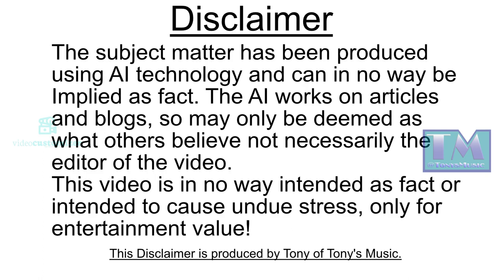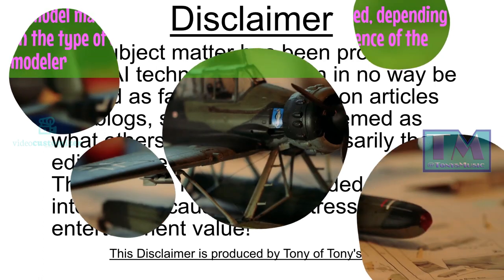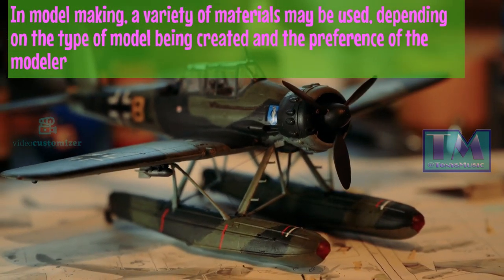Model Making For Beginners Part 2 The materials most commonly used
This is Part 2 of the Coursereel ai Series on 'Model Making For Beginners' this one is talking about the materials most often used for model making.